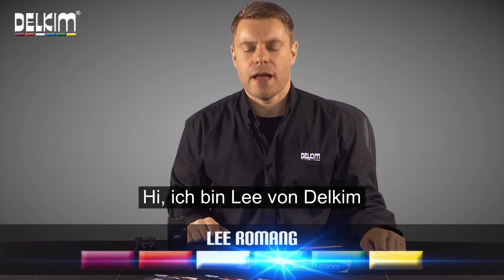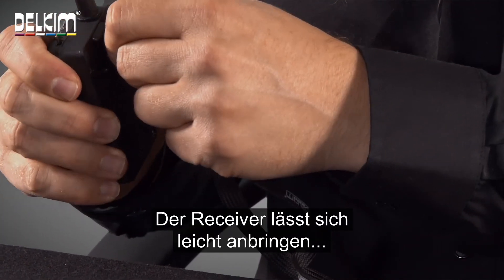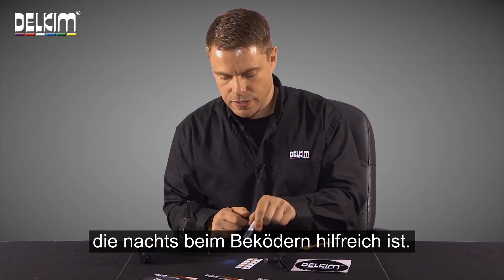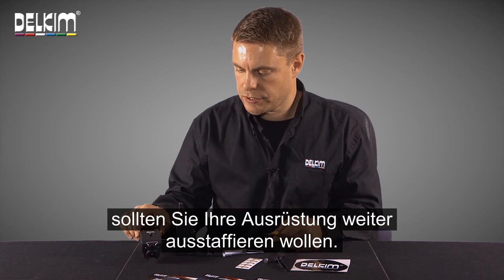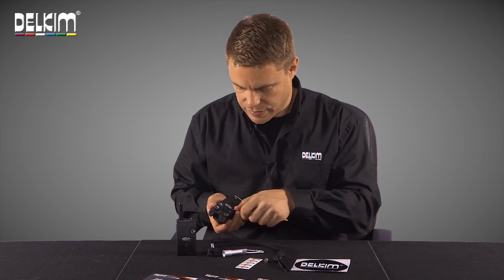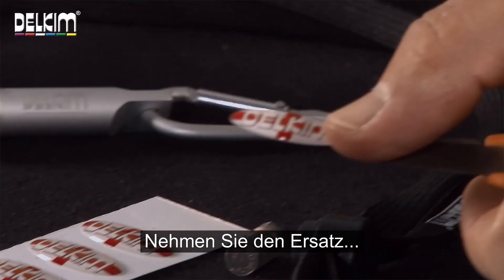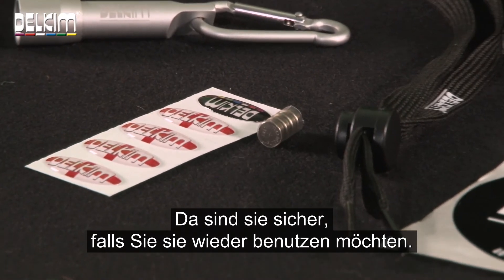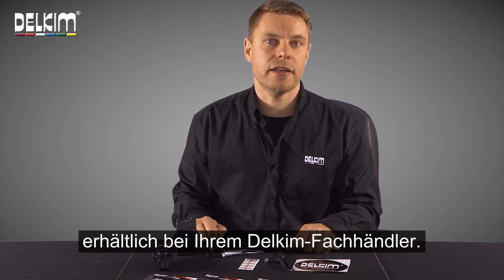Identikit Deutsch mit Untertiteln